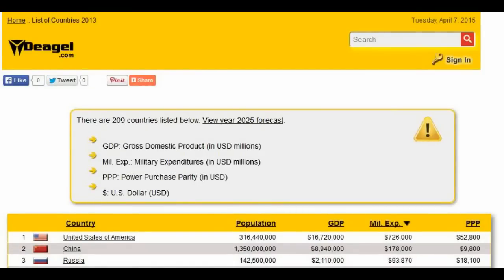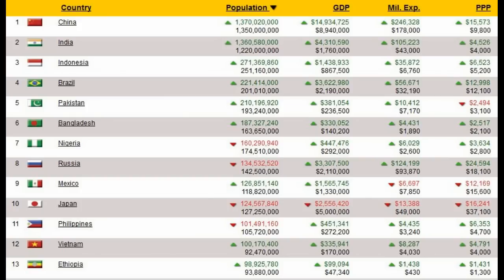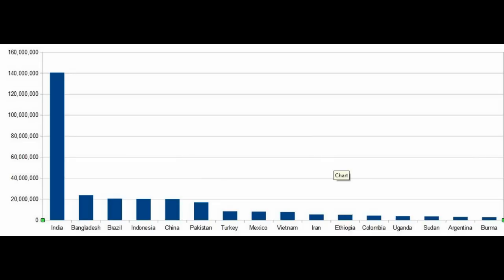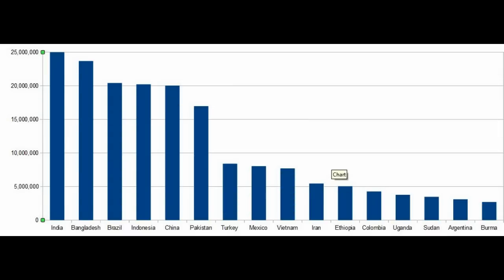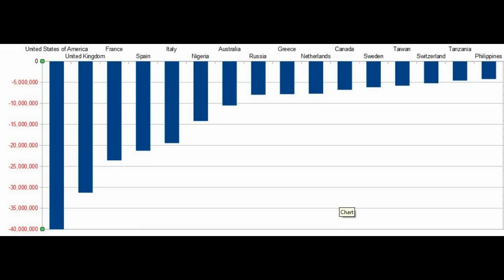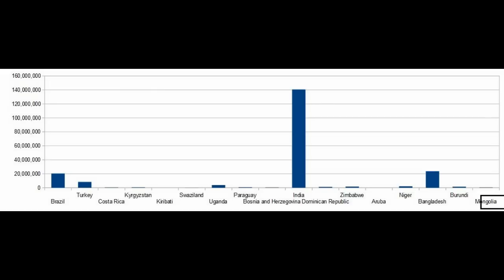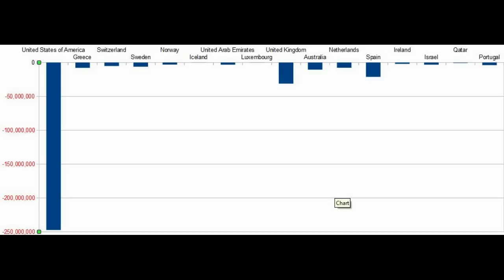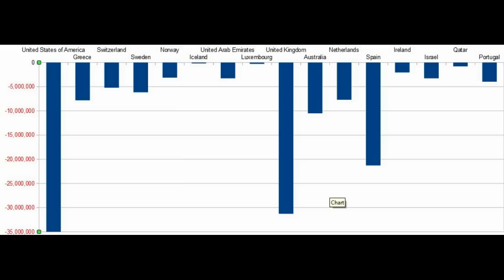Graph Of Deagel 2025 Forecast For World Population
Believe it or not, adding up every country there is only 168 million less people in 2025 than in 2013. Its not a worldwide depopulation event, only in certain countries. Percentage loss of current population figures below.

United States of America -78.17%
Greece -72.62%
Switzerland -65.14%
Sweden -64.00%
Norway -61.66%
Iceland -61.66%
United Arab Emirates -59.78%
Luxembourg -54.63%
United Kingdom -49.35%
Australia -47.25%
Netherlands -45.90%
Spain -44.94%
Ireland -43.44%
Israel -42.58%
Qatar -39.12%
Portugal -36.74%